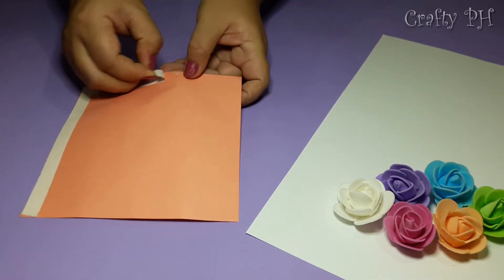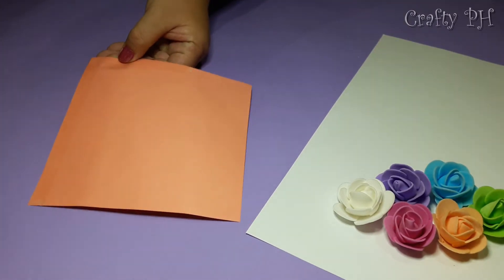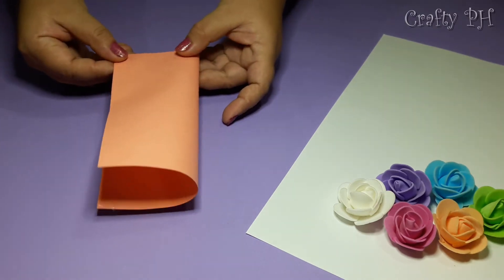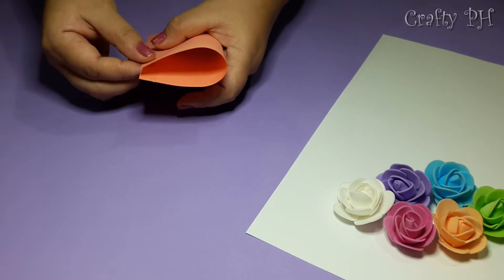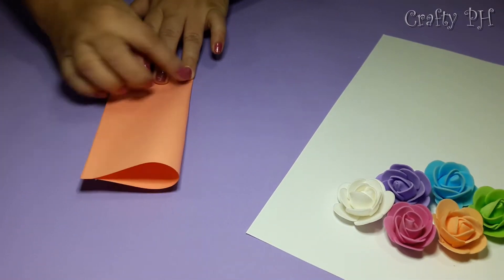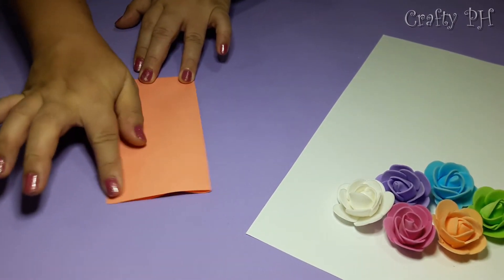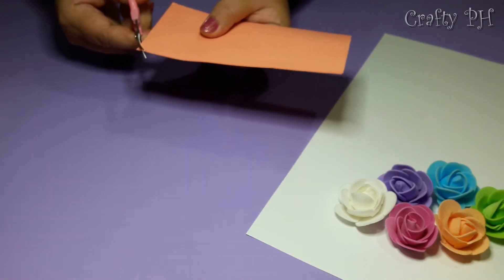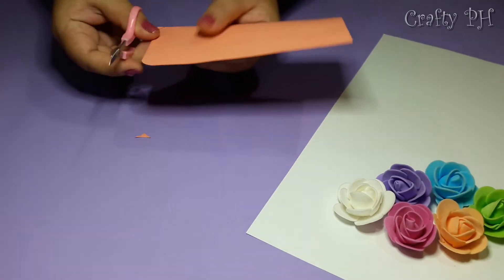How to make Paper Pencil Pouch and Pencil Holder | Paper Pencil Case | Diy Pen Holder | School Craft